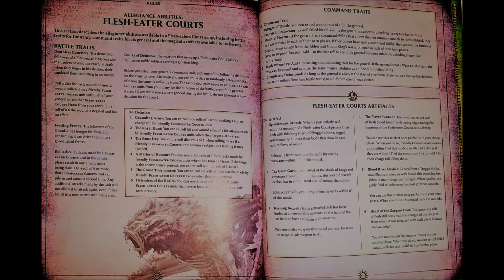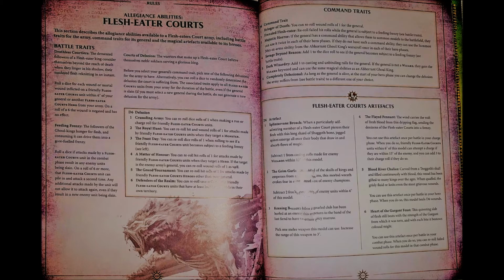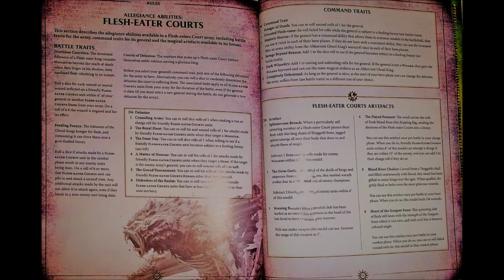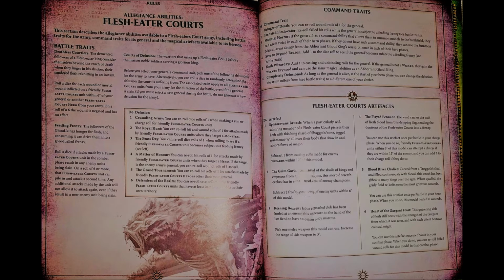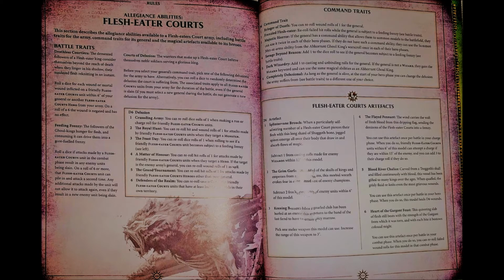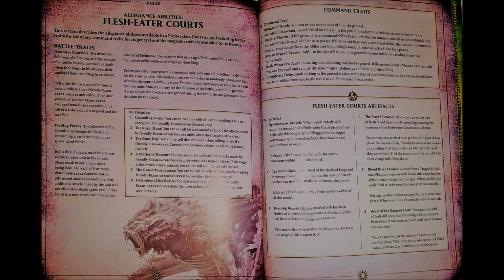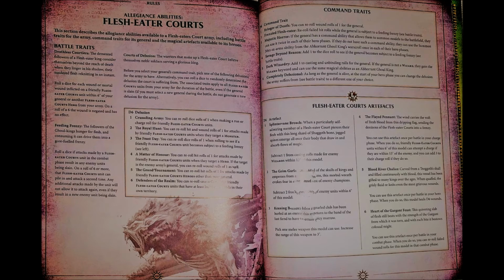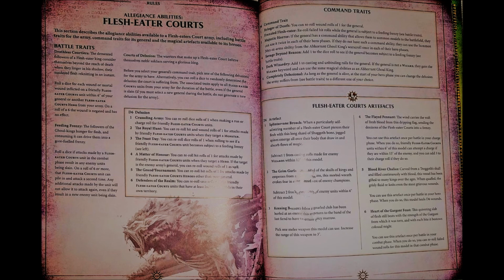General Handbook 2017 Alleagiance FLESHEATER COURTS eng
Review of the Allegiance Flesh-Eater Courts from General's Handbook 2017

You can also find me on my Instangram:

deynonmod